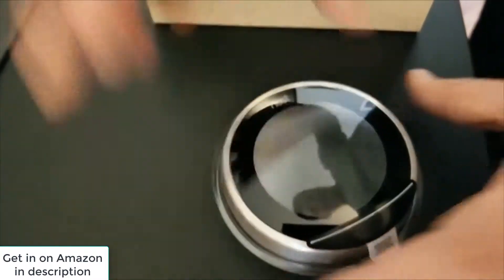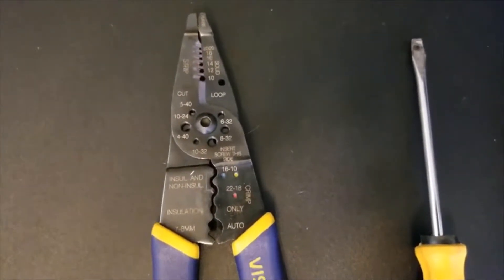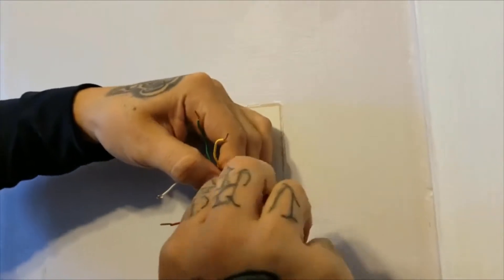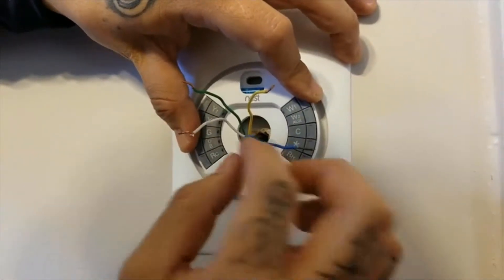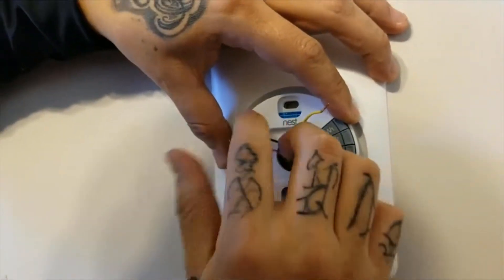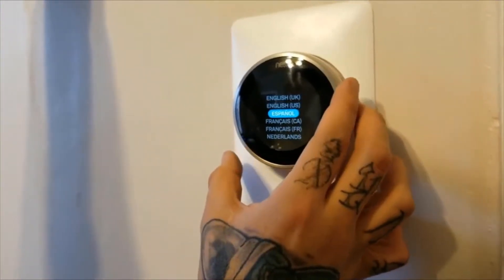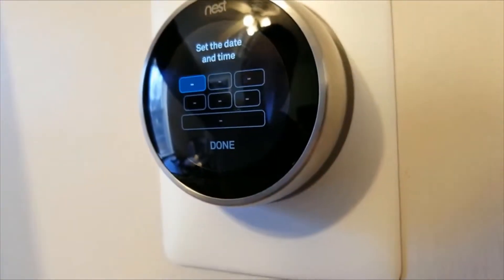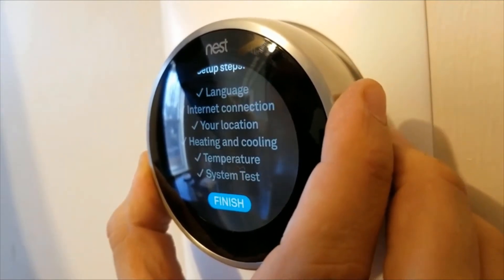Nest T3007ES Thermostat Review - Easy Temperature Control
This is Nest T3007ES Learning Thermostat, Easy Temperature Control for Every Room in Your House